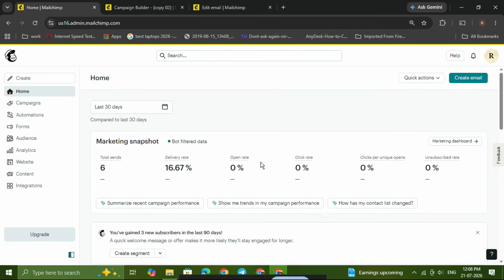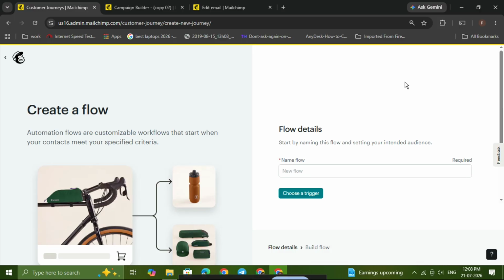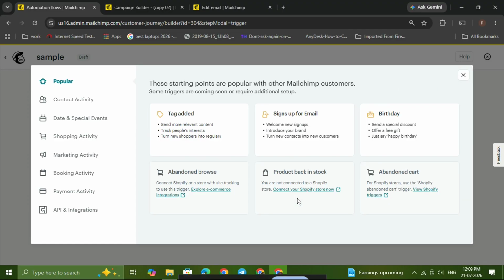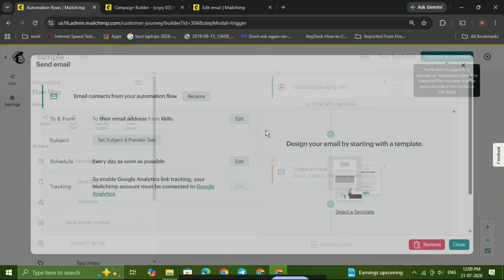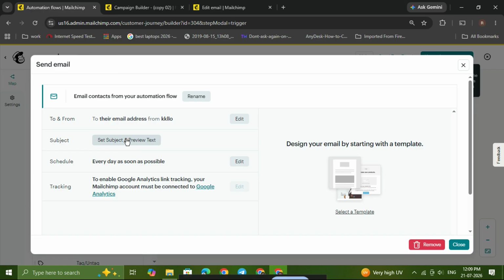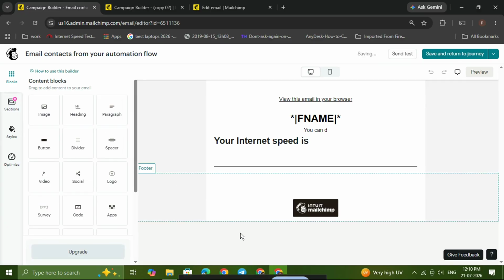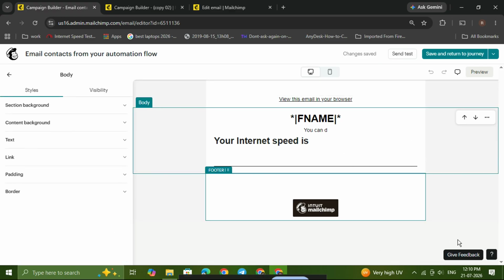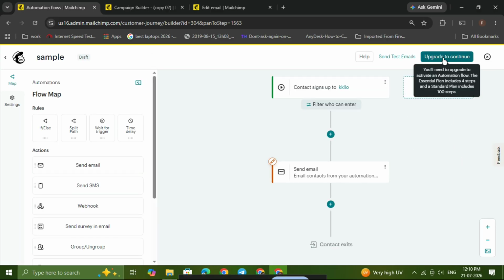How To Edit Welcome Email Mailchimp (Step-By-Step Guide)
Learn how to edit a welcome email in Mailchimp step by step, from creating the automation to customizing the email and activating the journey.
This tutorial is perfect for beginners who want to build a polished welcome flow and update their Mailchimp email template with confidence.

🕚Timestamps:
0:00 Intro
0:15 Go To Mailchimp
0:29 Open Automations
0:39 Build From Scratch
0:53 Name The Journey
1:03 Choose A Trigger
1:14 Select Signs Up For Email
1:22 Save The Trigger
1:30 Add Send Email To The Flow
1:42 Set To And From Details
1:52 Type The Subject
2:02 Select A Template
2:14 Apply An Existing Template
2:24 Edit The Email Content
2:44 Save And Return To Journey
2:52 Upgrade And Run The Automation
3:03 Outro

✍️What You'll Learn In This Video:
• How To Edit A Welcome Email In Mailchimp
• How To Build A Mailchimp Welcome Automation
• How To Set The Signs Up For Email Trigger
• How To Customize A Mailchimp Email Template
• How To Save And Activate A Customer Journey

💡Pro Tips:
• Keep your subject line short and friendly for better open rates.
• Make sure your welcome email clearly tells subscribers what happens next.
• Use a simple CTA like visit your website, download a resource, or reply to the email.
• Preview the email on desktop and mobile before activating the journey.
• If you reuse templates, keep branding consistent across all automations.